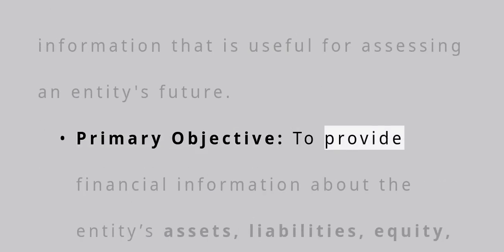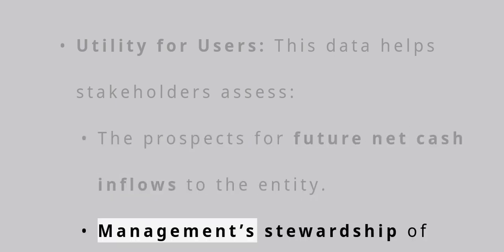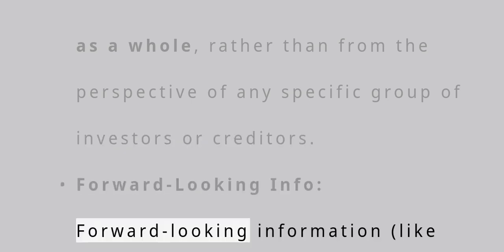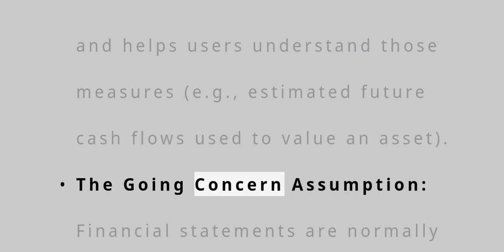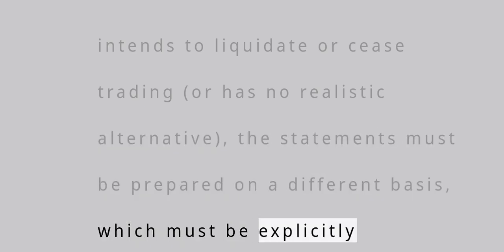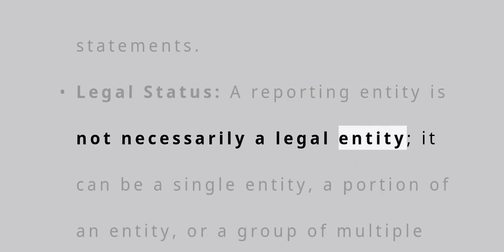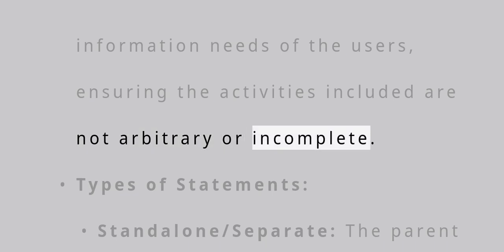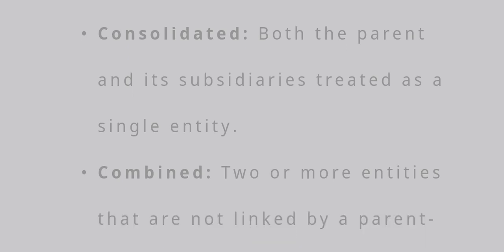Ind AS Conceptual Framework Ep 14 -Principles and Boundaries of Financial Reporting Frameworks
Forward-Looking Info: Forward-looking information (like management strategies) is generally not provided unless it specifically relates to assets or liabilities that existed during the reporting period and helps users understand those measures (e.g., estimated future cash flows used to value an asset).

 A reporting entity is not necessarily a legal entity; it can be a single entity, a portion of an entity, or a group of multiple entities.